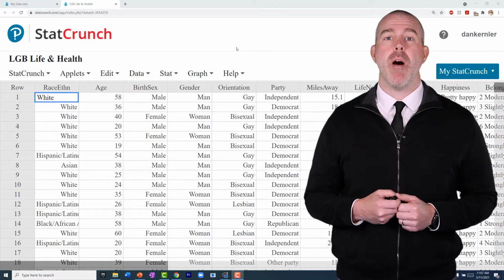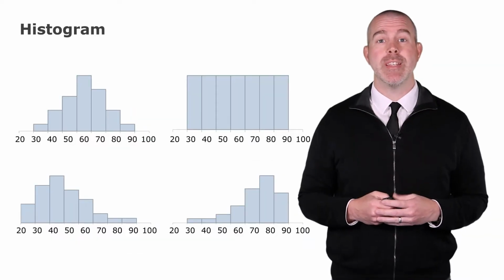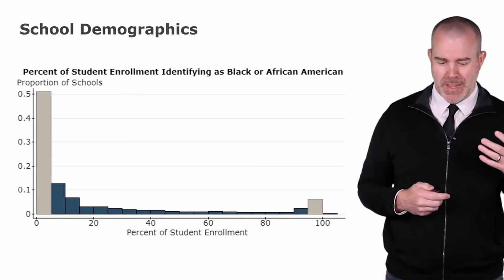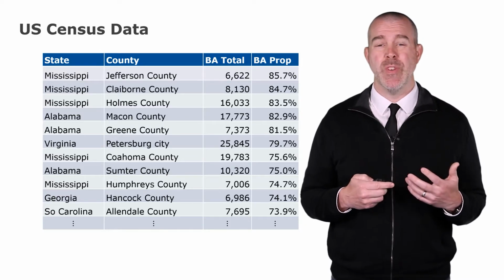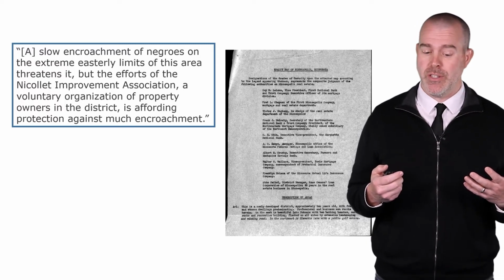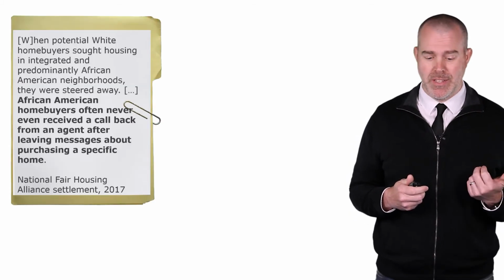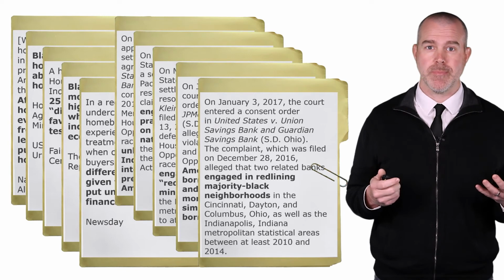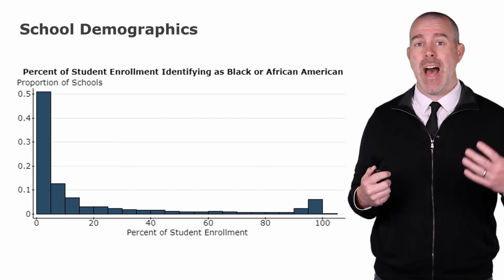Unit 2: Graphs [2 of 2]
This video is part of the Introductory Statistics series by Professor Dan Kernler of Elgin Community College. In this video, we talk about histograms. We also go off on a bit of a tangent about why housing is so segregated in Illinois (and across the United States).

Links:
LGB Life & Health: